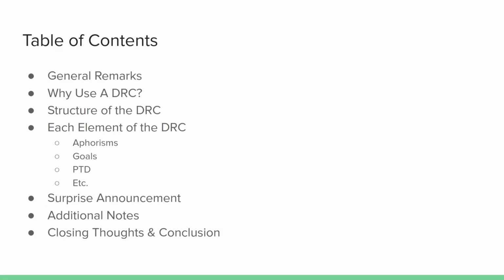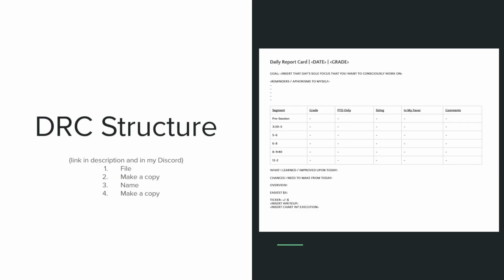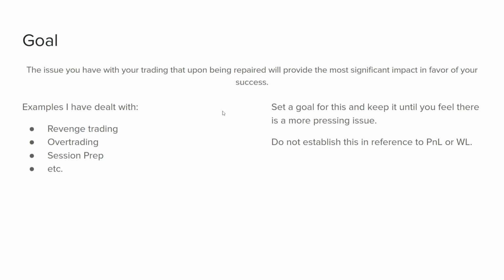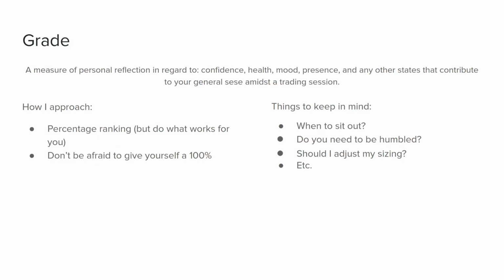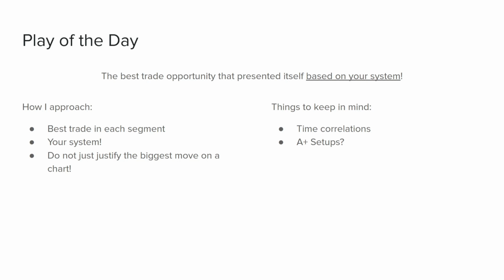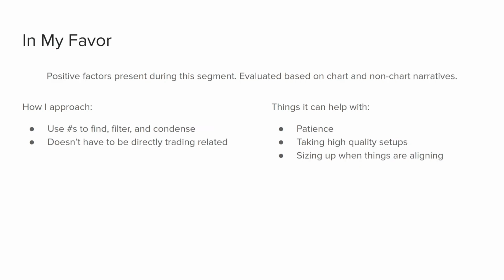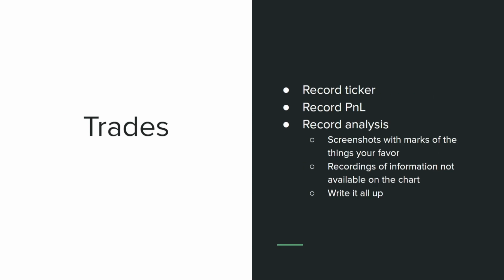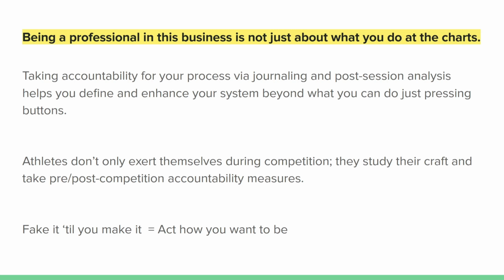WATCH THIS to be a Successful Day Trader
Journaling is fundamental to finding success as a day trader. Whether you trade FX, Crypto, or Stocks, the Daily Report Card will help you discover a system relevant to your unique path in your trading journey.

What I Use In My Trading (copy and paste these links):
or use code: JBRTPKVU

See you in the books!

Special thanks to SMB Capital.